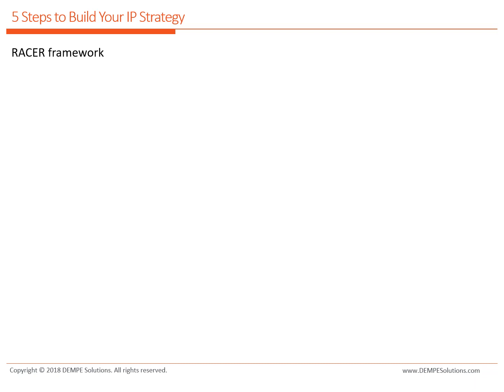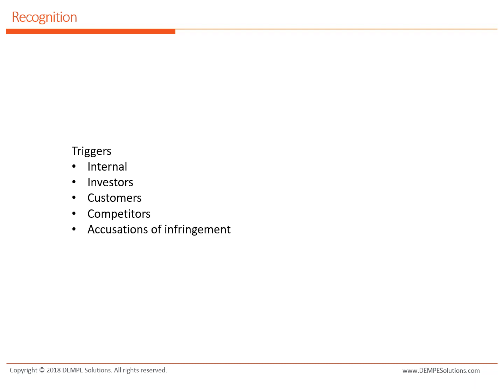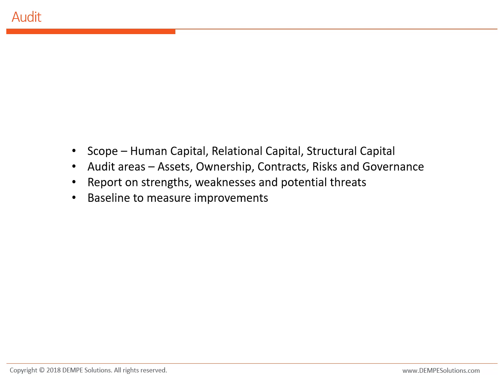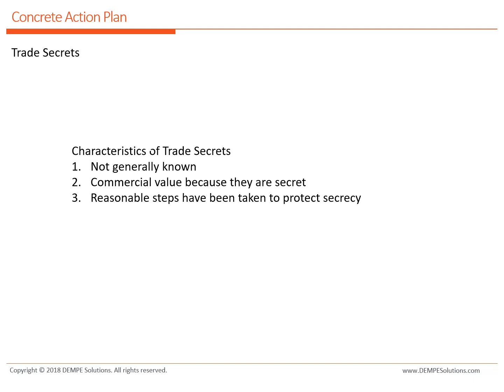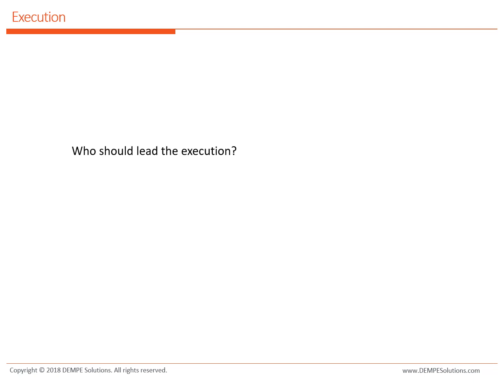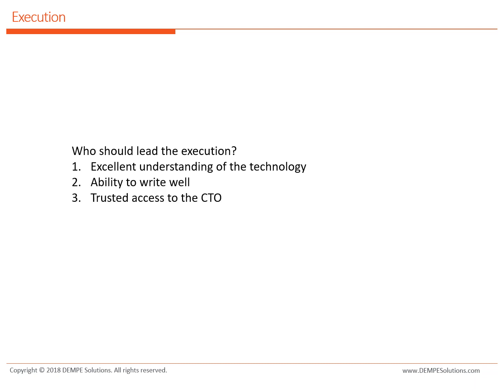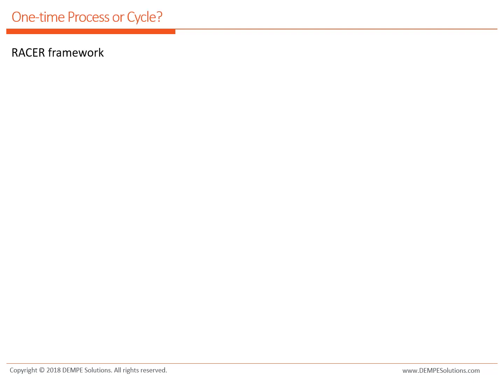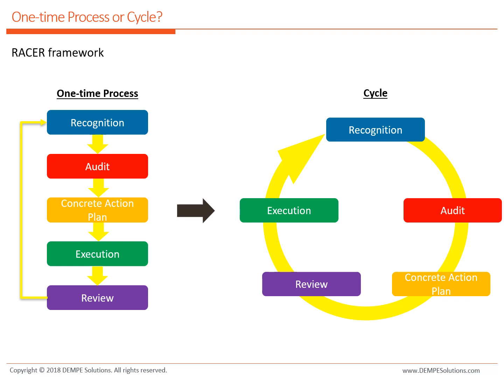IP Strategy in 5 Steps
IP strategy in 5 steps, by Raymond Hegarty, intellectual property strategist.

This video is for technology firms who want to address their IP gap, enhance intangible value and reduce IP risks.

(Intangible Value)